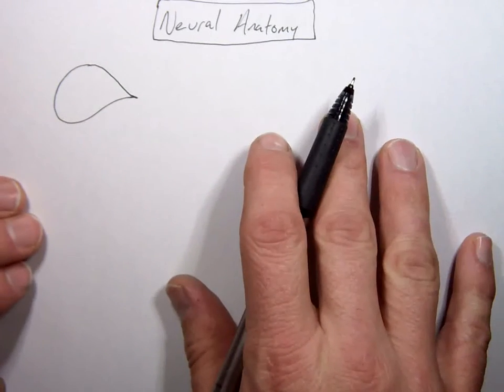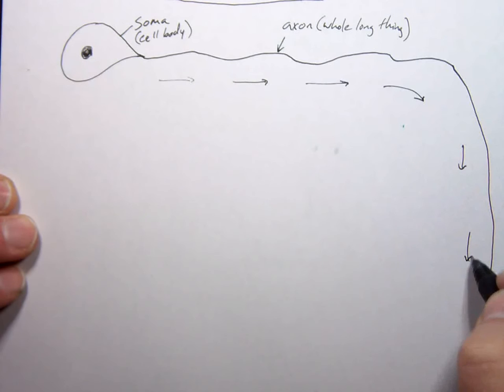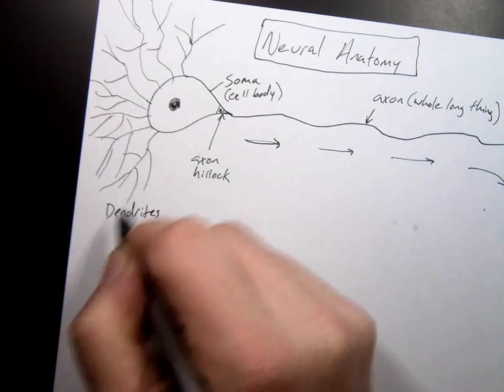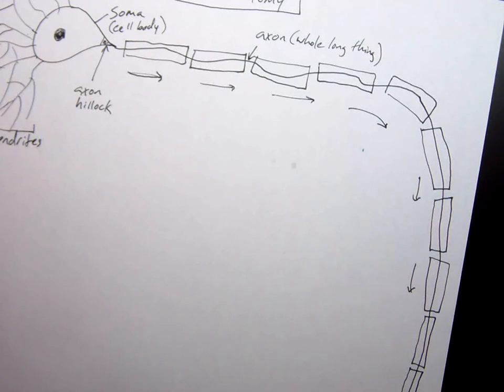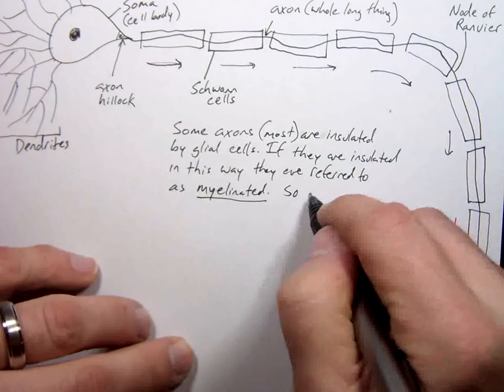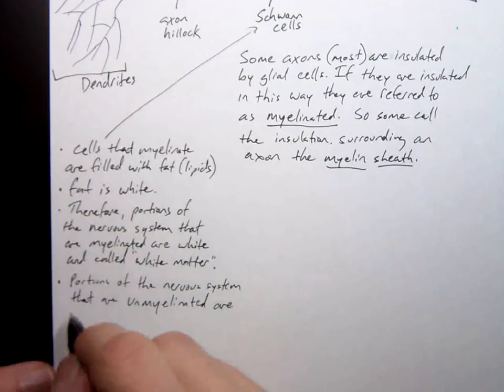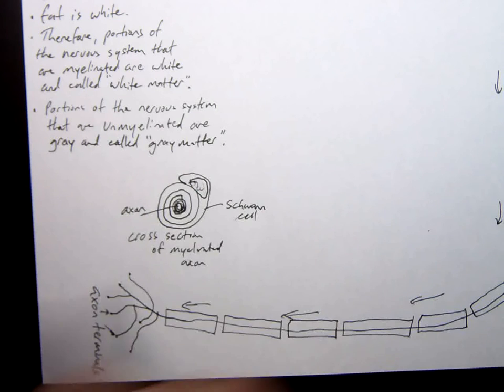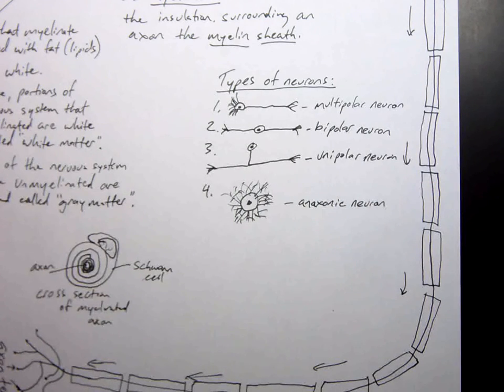Anatomy 2 Lecture 1-2 Neural Anatomy and Myelination